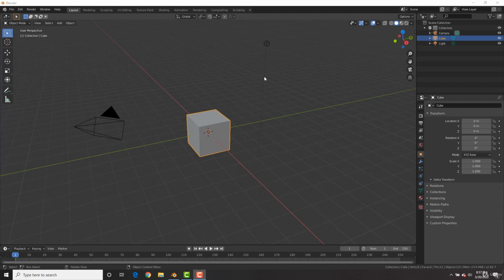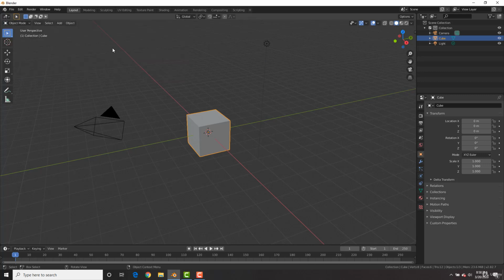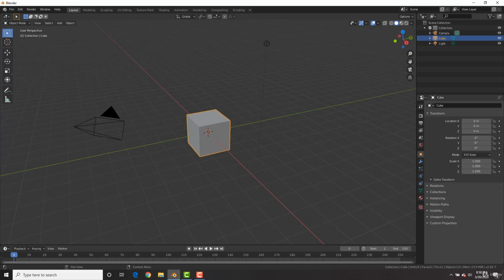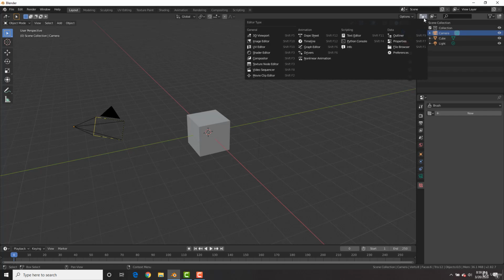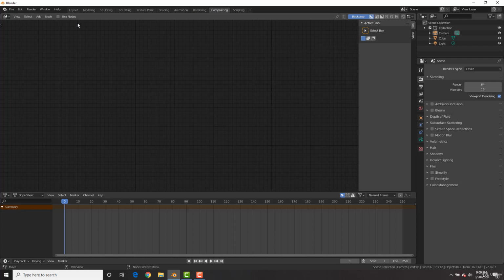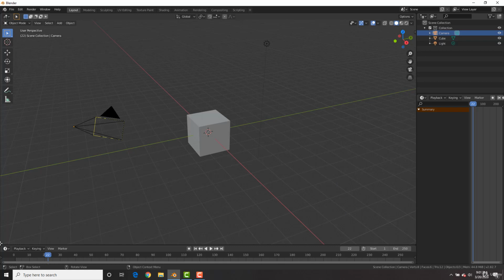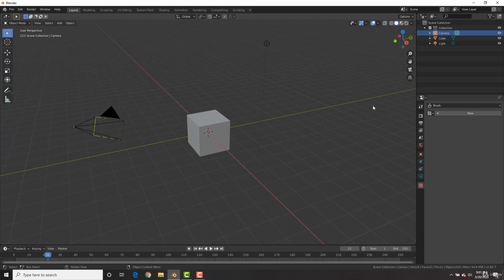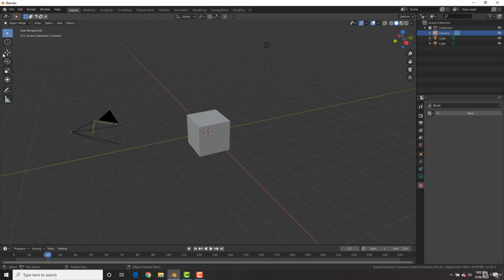The Ultimate Guide to 3D Character Creation in Blender | #3 | P1